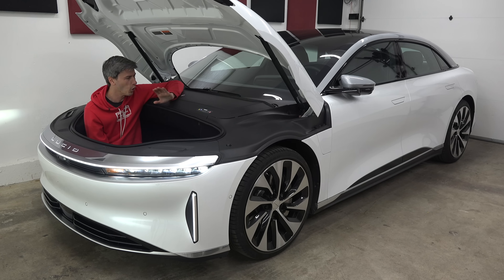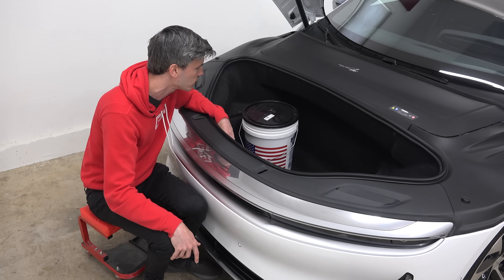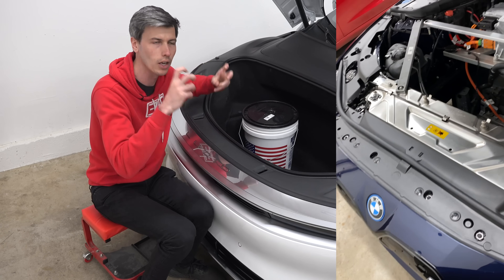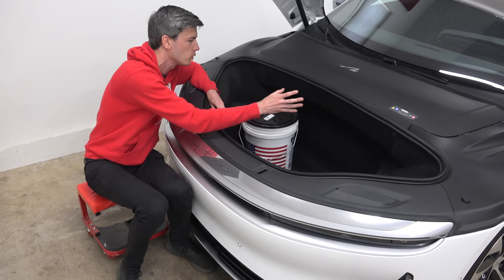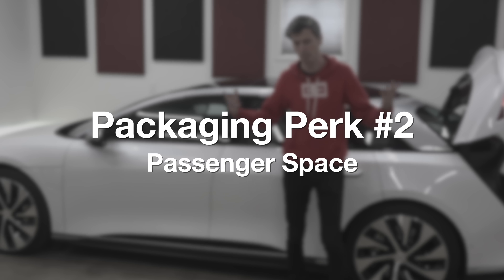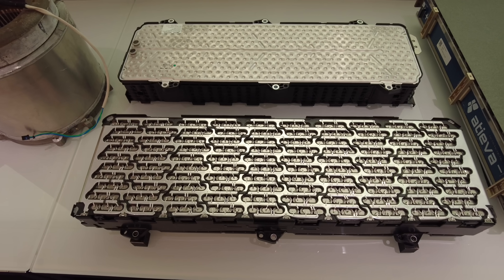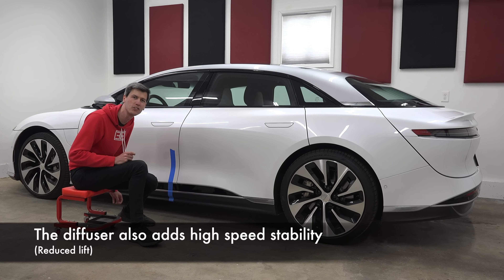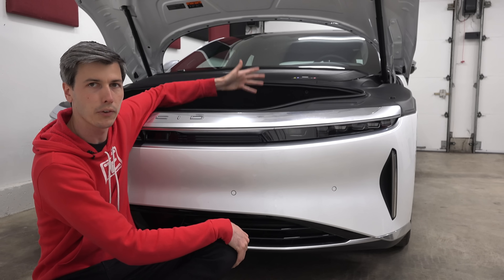Lucid Embarrasses The Competition - Packaging Perfection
The Lucid Air's Packaging Puts The Competition To Shame

Packaging is arguably one of the most challenging aspects of automotive design. Good packaging is the result of a wholistic approach of collaborative design, efficiency, and minimalism. In my opinion, there's never been a car that better reflects this approach than the Lucid Air; it fits an astonishing amount of cargo space and passenger space within a fairly compact footprint. Simultaneously, it has the lowest energy consumption on the highway of any production car sold today in the United States, with a 140 mpge rating. How have they done it? Watch the video to learn all about it!